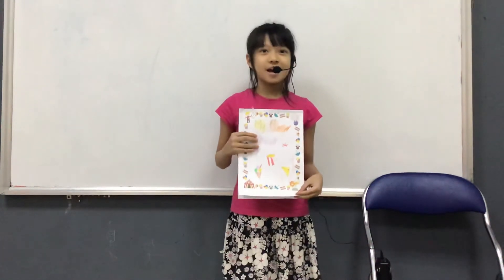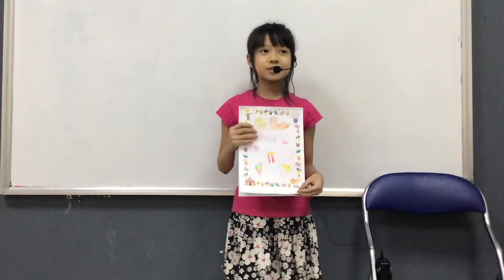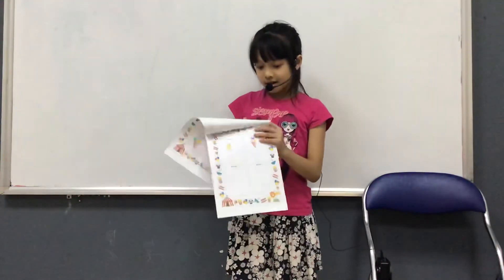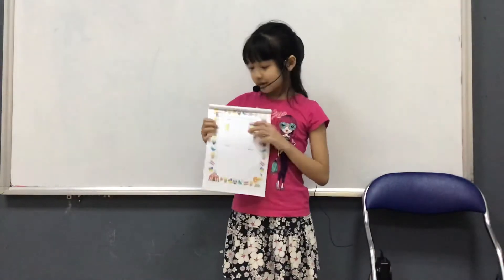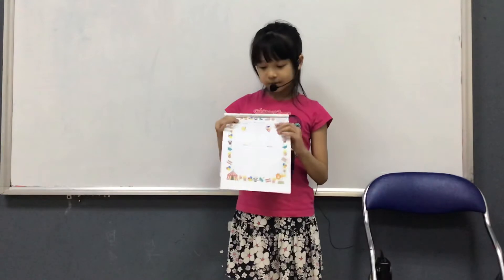CEC_Discover 2N_Mini project number 2_My mixture book_Minh Khuê